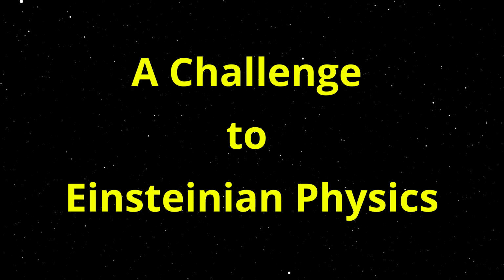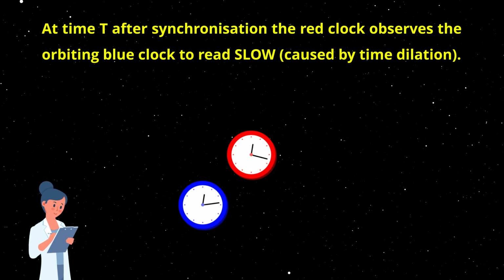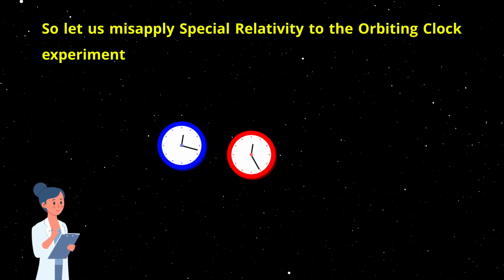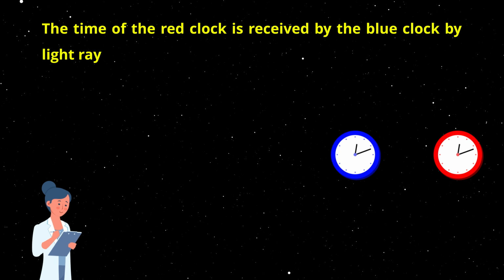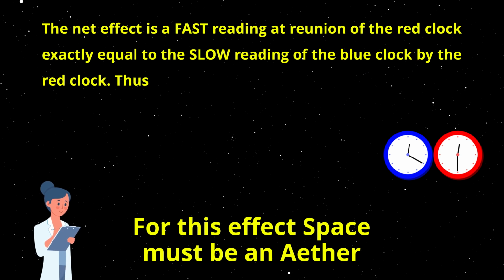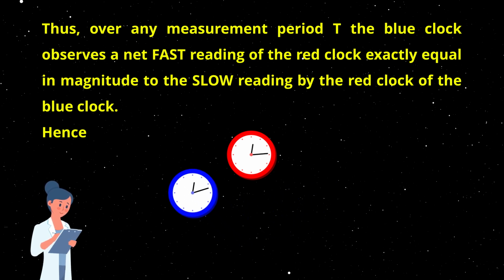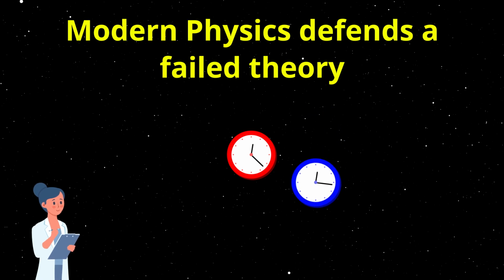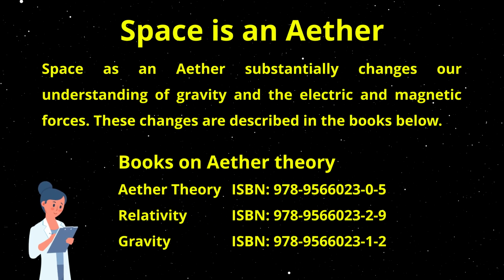Aether Relativity solves the Twins Paradox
The Twins Paradox is NOT a paradox.  The Aether theory of Relativity  fully explains the observations of the two clocks. This animated video shows how. Sir Isaac Newton was right. Space is an Aether. Special Relativity is a false theory. There is a serious error within Einstein's paper. Please ask/comment.